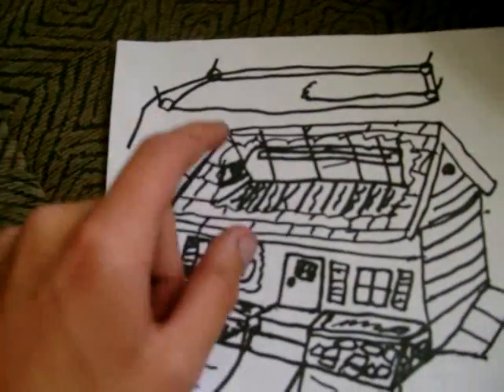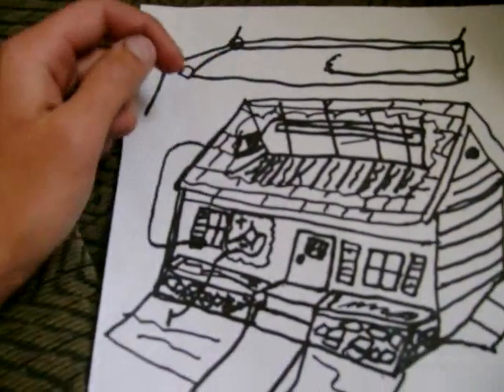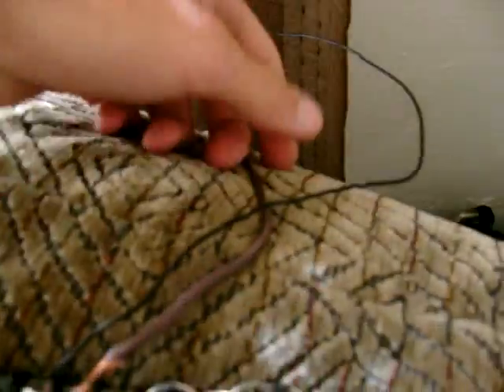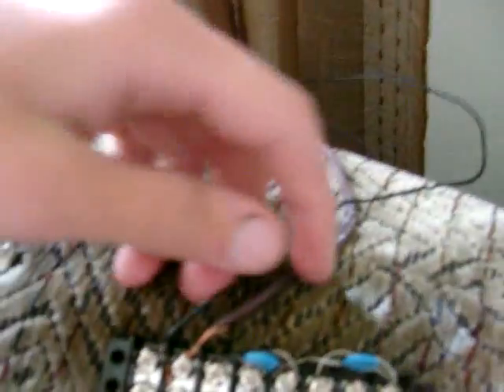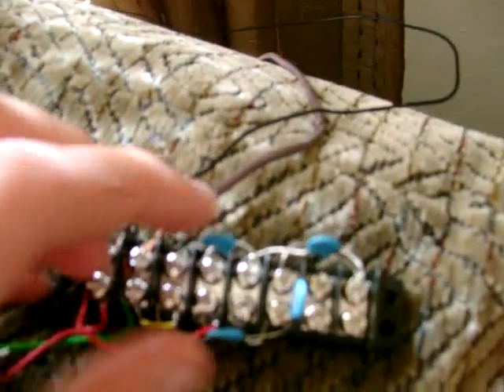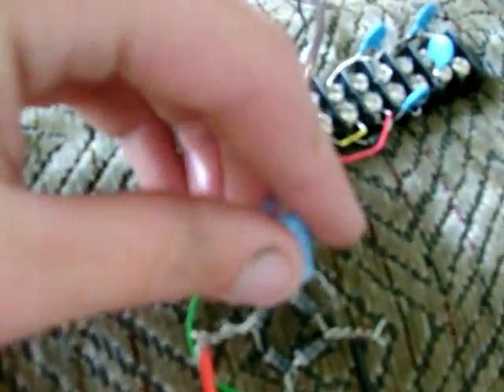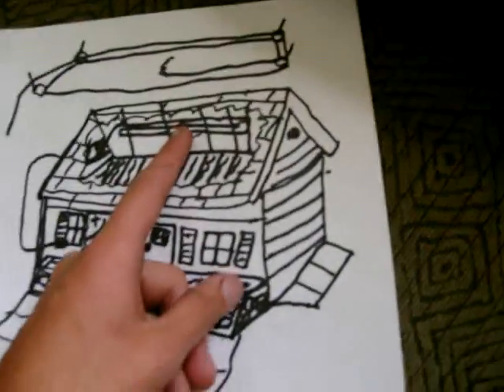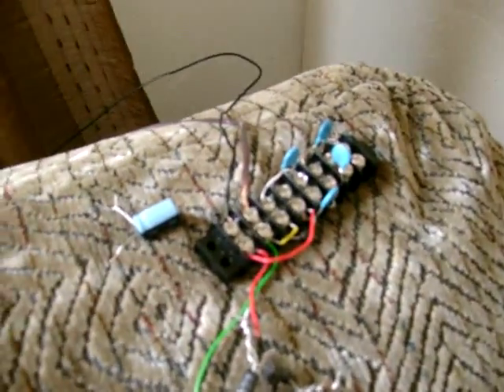tesla radiant energy capture patent recreation part 3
testing results. for using wire only with tesla's radiant energy capture patent.
I wanted to see if I even got any voltage.